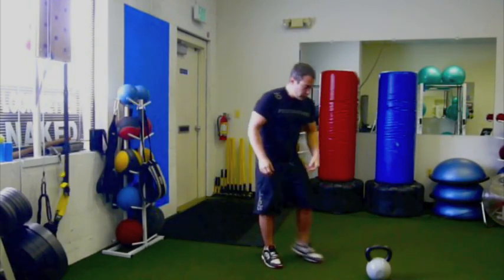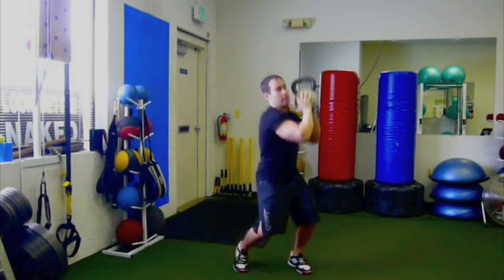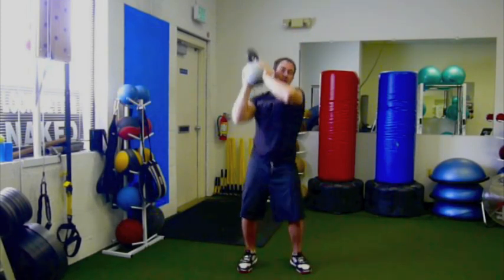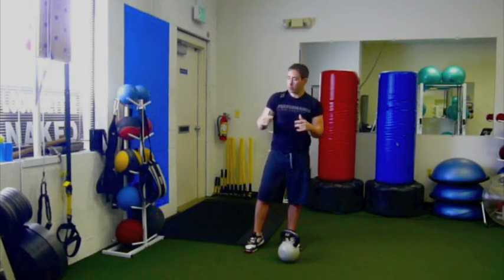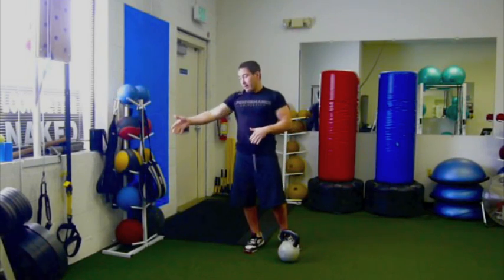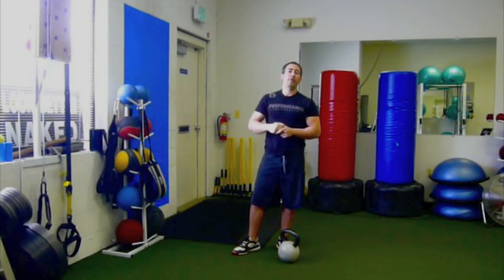TRX Suspension Training & Kettlebell Exercise - Super Set 1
-- Coach Nick Tumminello shows one of his 3 favorite perfect pairs of the TRX and Kettlebell Workout Routine. This workout involves TRX suspension training and a kettlebell exercise.